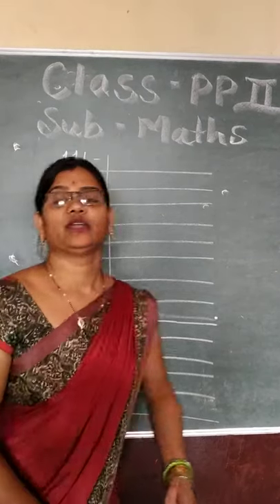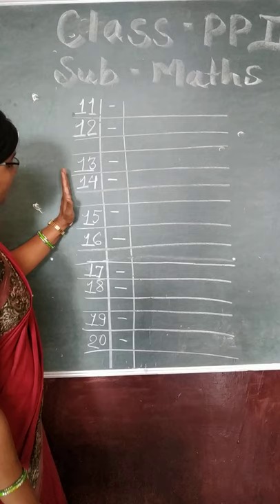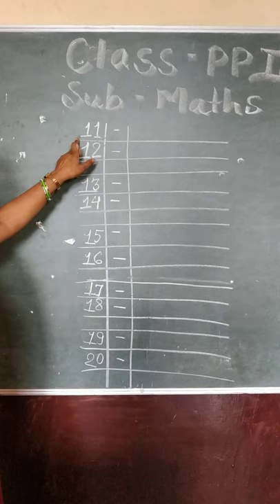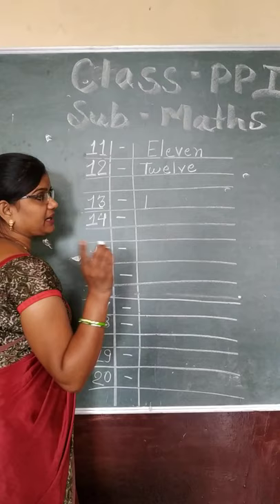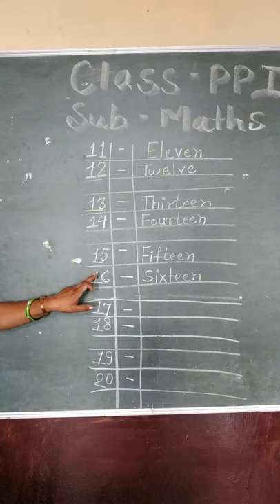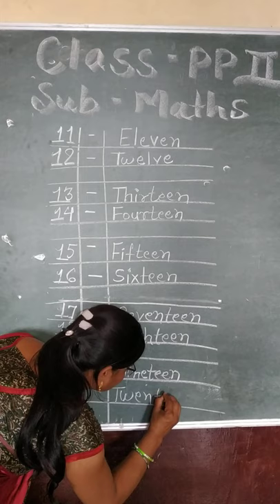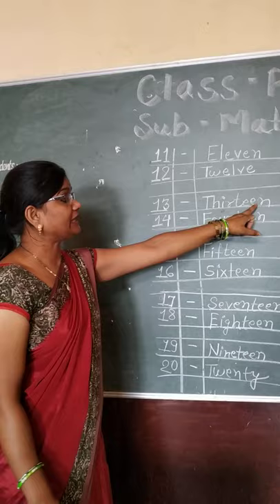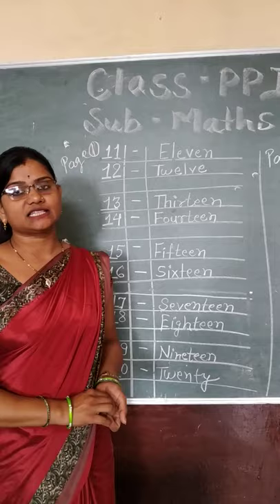25 July 2020(1)